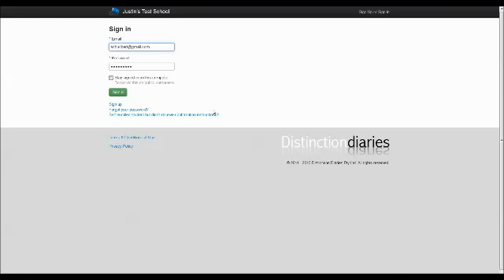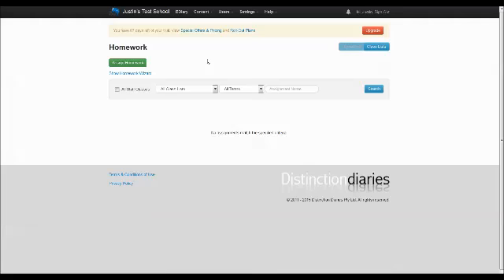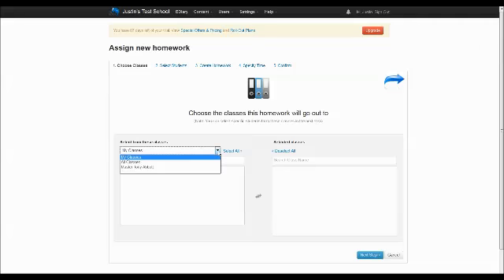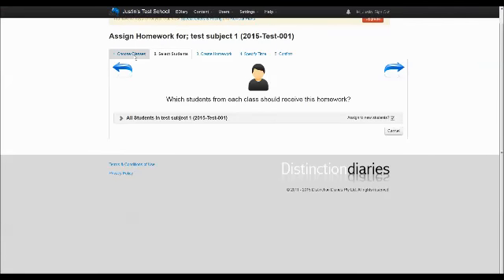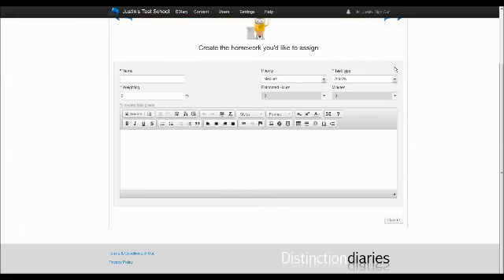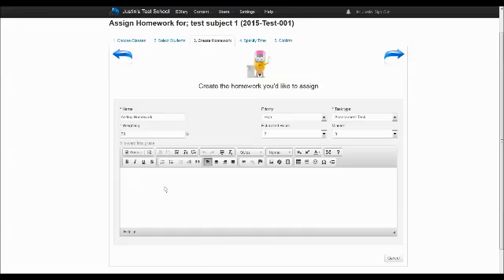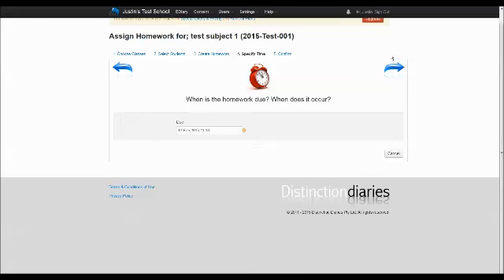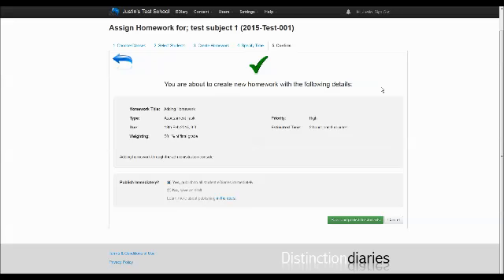Homework -Justin Schubert - 640 x 360 (72MB)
Adding Homework in MyEdiary